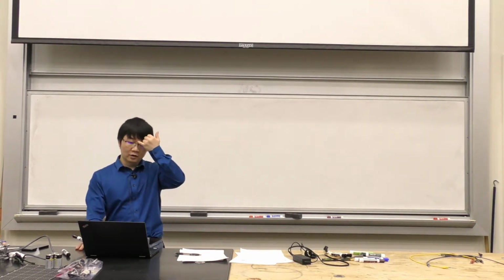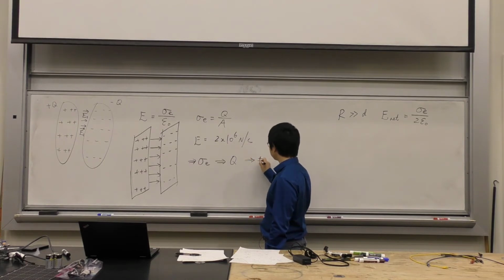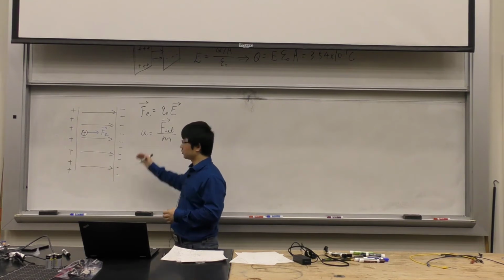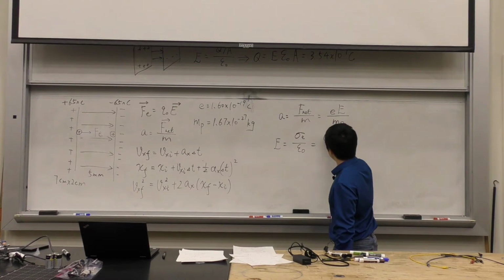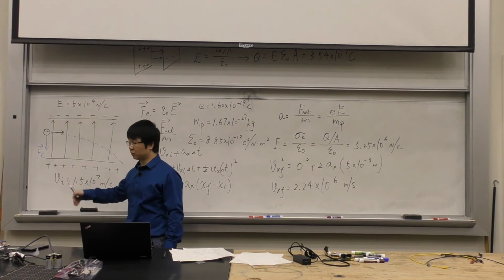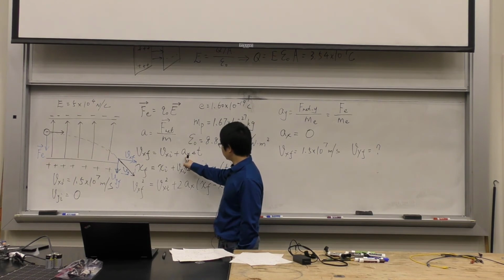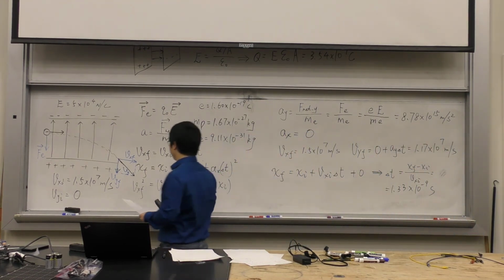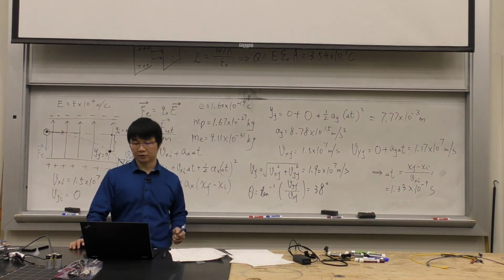PHY 114 Lecture 07